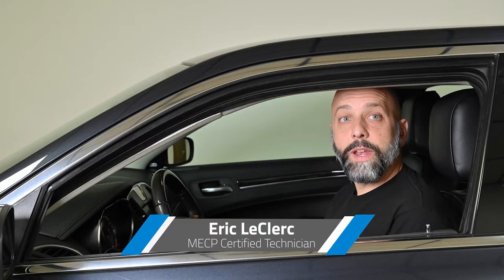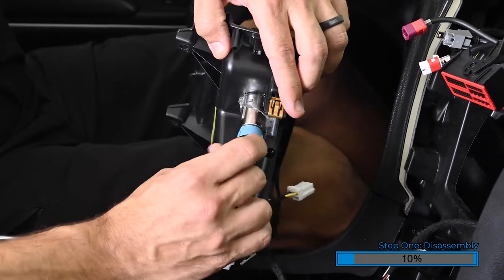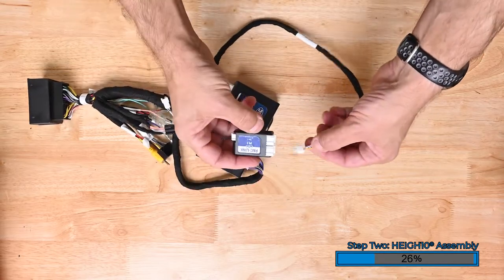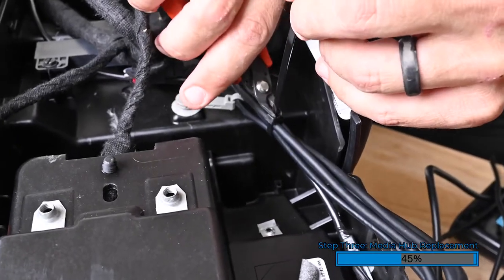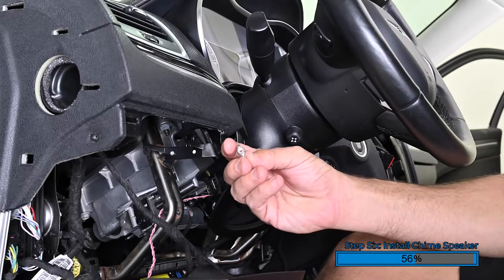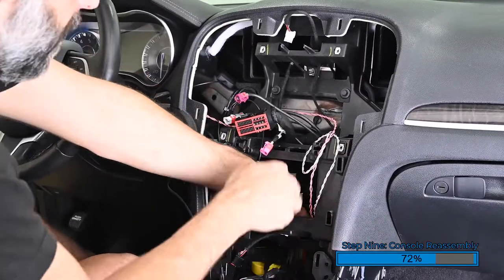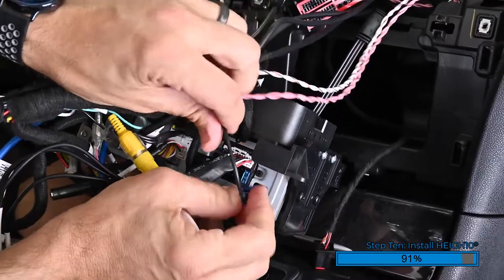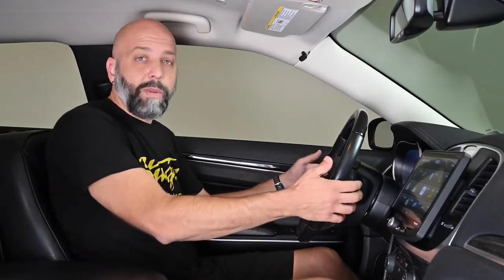Chrysler 300 Step-by-Step Install with HEIGH10 Touchscreen Radio | RB10CHR15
Join us as we show you step-by-step how to install the RB10CHR15 Integration & Installation Kit for the 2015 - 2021 Chrysler 300.

Time Stamps for Installation:

Recommended Tools - 00:52

Step One: Disassembly - 00:52
Step Two: HEIGH10 Assembly - 03:30
Step Three: Media Hub Replacement - 06:19
Step Four: HEIGH10 Display Assembly - 07:55
Step Five: CANBUS Wiring - 08:14
Step Six: Install Chime Speaker - 09:05
Step Seven: CANBUS Wiring Cont'd - 10:05
Step Eight: Additional Wiring - 10:47
Step Nine: Console Reassembly - 11:48
Step Ten: Install HEIGH10 - 12:43